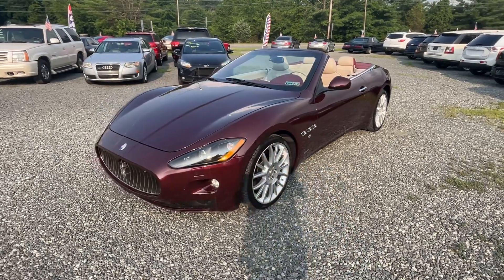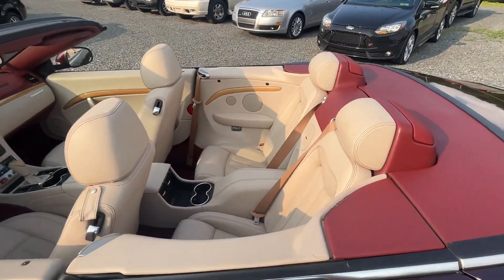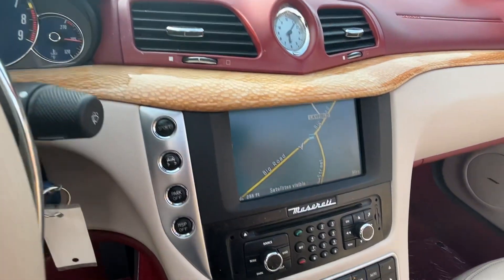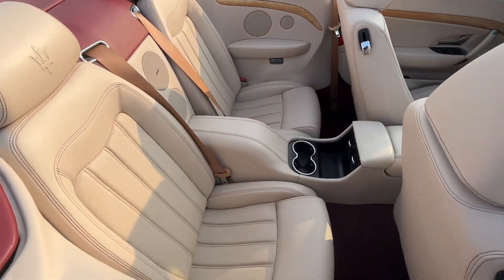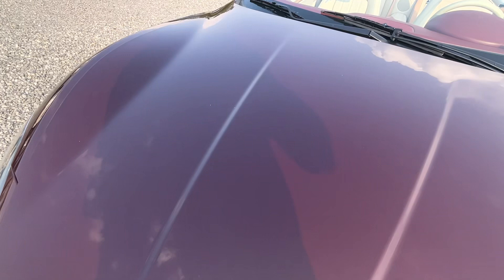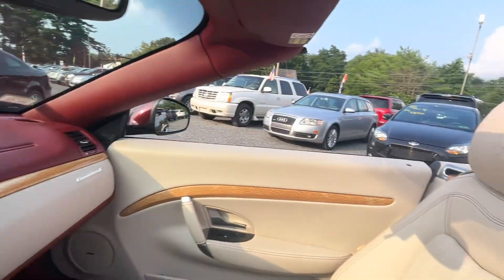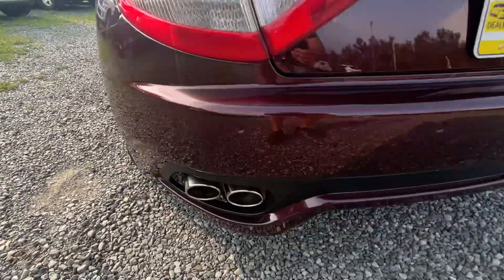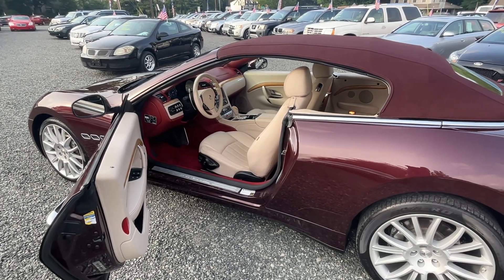2010 Maserati GranTurismo Convertible **RARE COLOR COMBO**